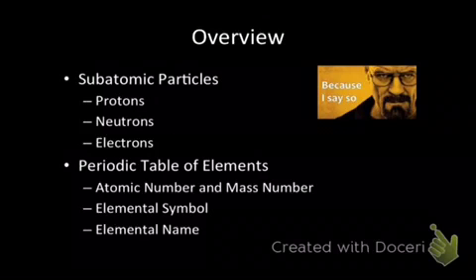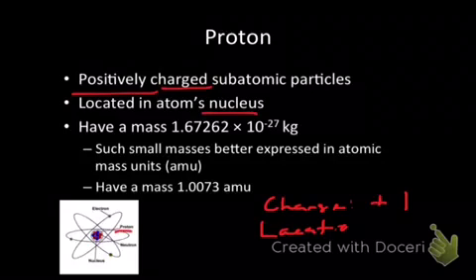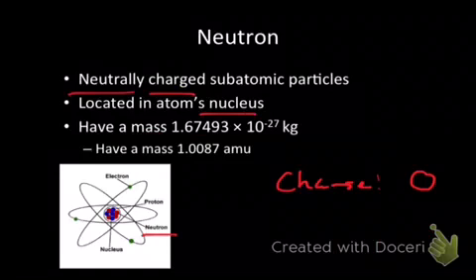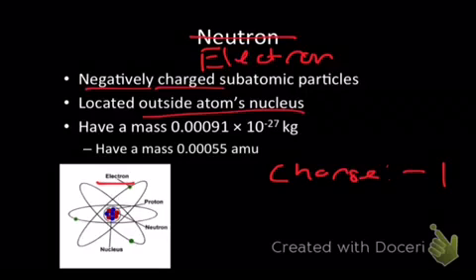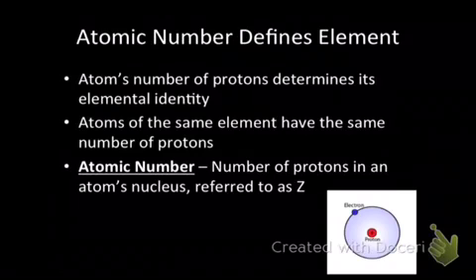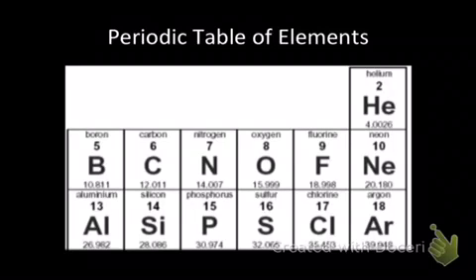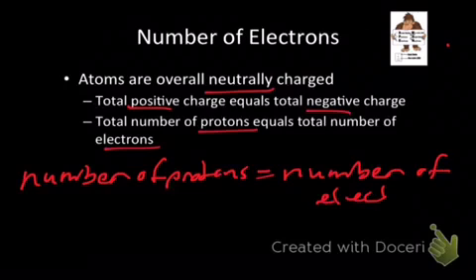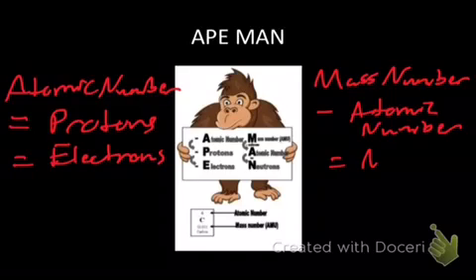Unit 3: Atomic Dtructure - Lesson 2: Subatomic Particles